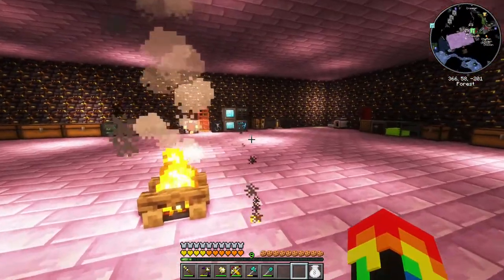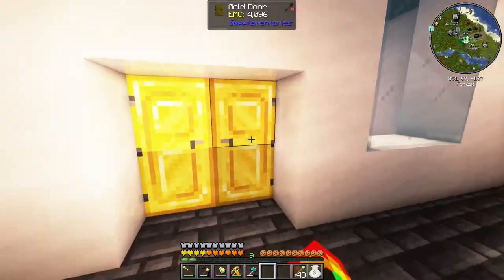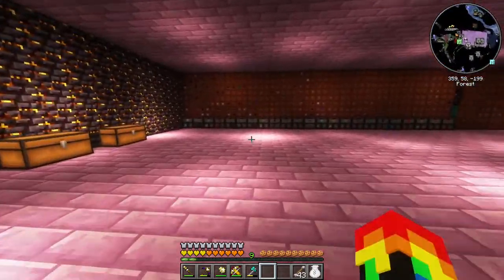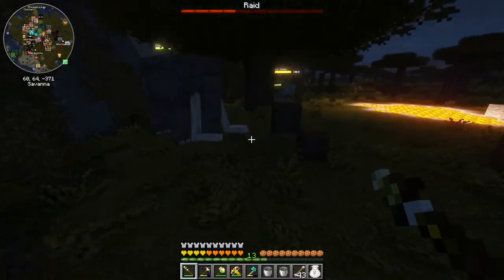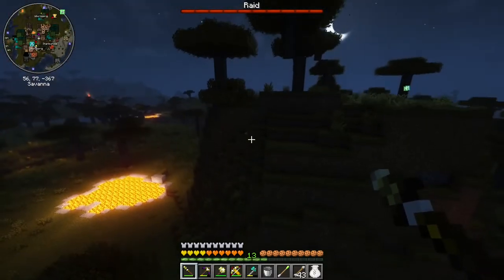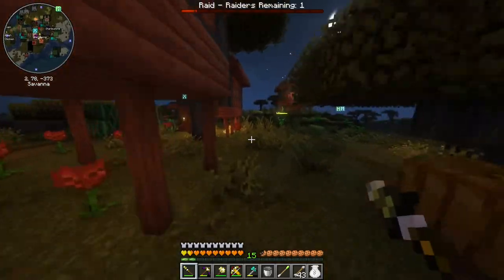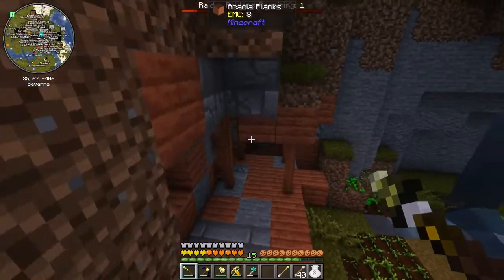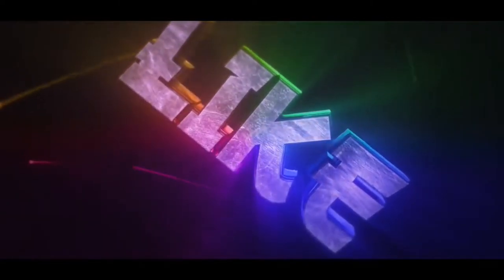Modded Minecraft 1.18.2 Ep.56 Raid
We try to get into Apotheosis enchanting but get distracted by a buff.

Forge: 40.1.25(Capped by optifine)

Resource Packs:
BDcraft Sound Pack
Better: Dogs,Cows,Pig,Sheep,Chickens
Better: 3D ladders, Shrooms, Beesnest, Foods
Cookie Hunger bar
Creature Variety (Edited)
Creeper Overhaul
CreeperOverhaulOverhaul
Enhanced Hud
Grimdark Tools/Armour (Edited)
Minecolonies VoicePack
Some Cats
Stay True (Edited)
Stay True Modded Compats
Xaero's Minimap

Shaders:
Optifine (Mod)
Complimentary Shaders 4.5